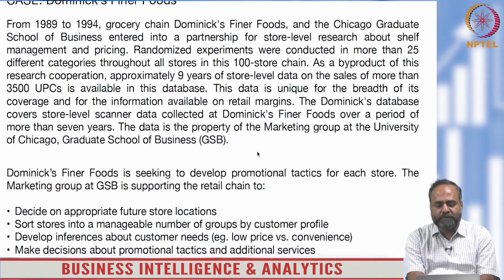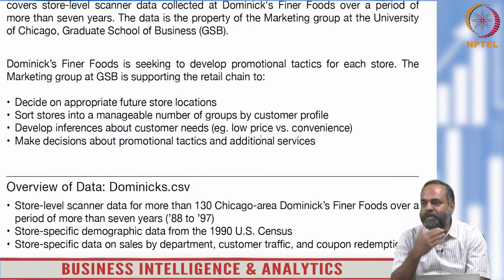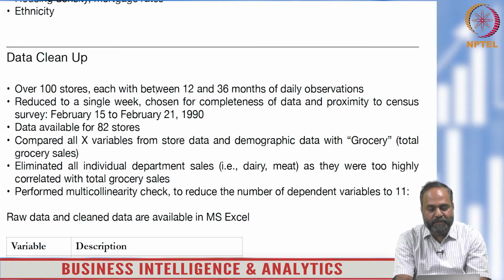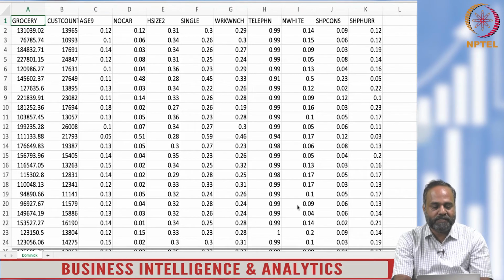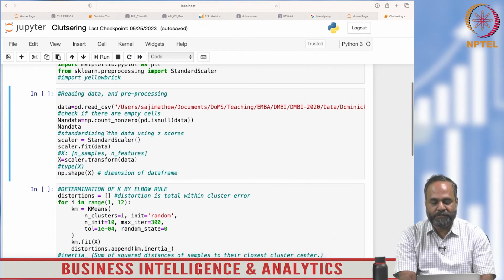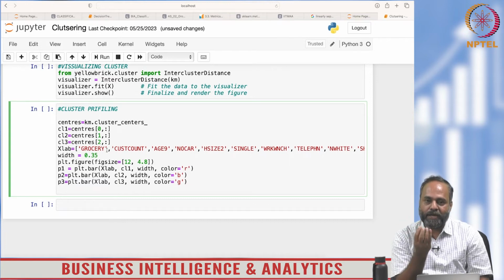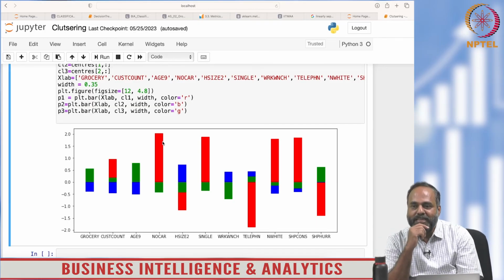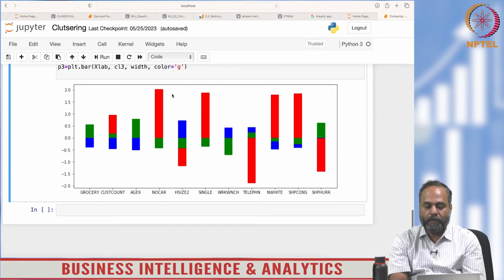IMPLEMENTATION IN PYTHON: clustering for segmentation and profiling | BI&A | Prof. Saji K Mathew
Case: Dominick's finer foods